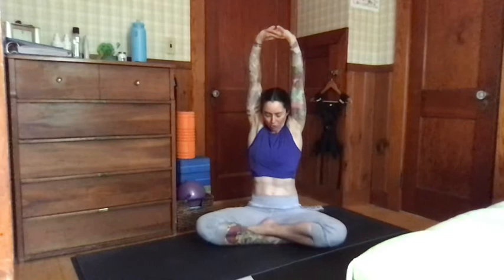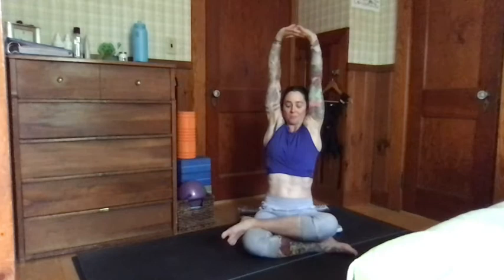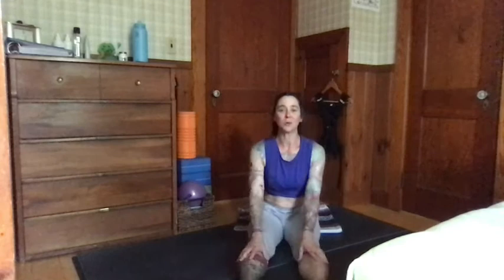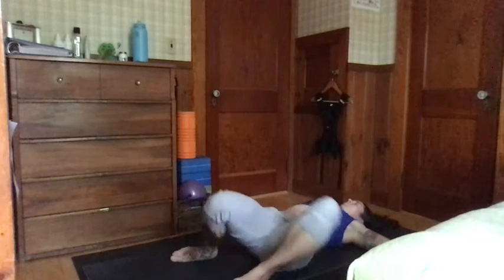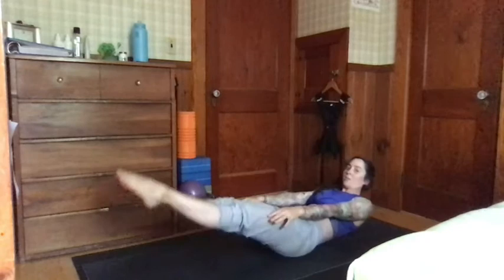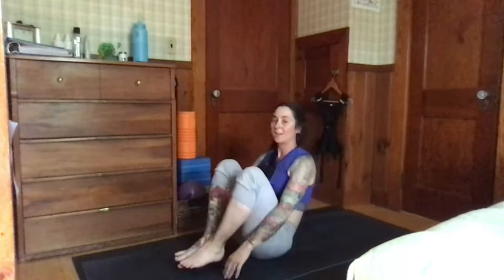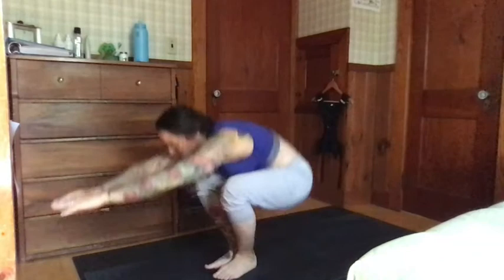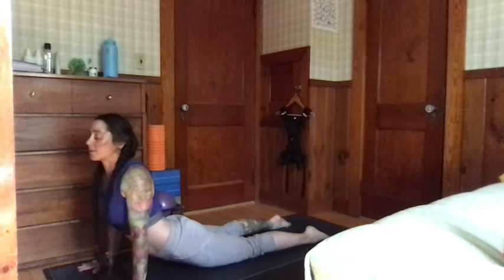Dynamic MVMNT Energizer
Greetings Fellow Mover!

If you're a bit low in the tank today, let MVMNT be your medicine. In this body weight-only HYBRID movement practice, we combine elements of hatha yoga with natural movement (rolling and rocking) as well as core play and good ole fashioned ab strengthening! Bring your tired, sore, sad, depleted self to the mat - meet your sweet self right where you are - and let the progressive process of this skillful sequence replenish your inner resources.

Happy energizing!

Your contribution allows me to continue developing and delivering creative + original content to guide + expand your movement options. Any amount is deeply appreciated.